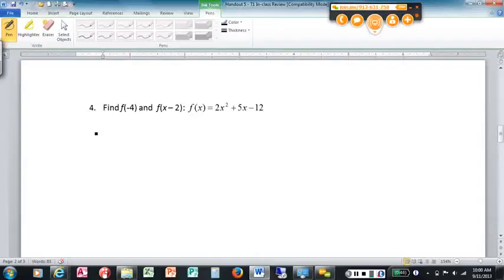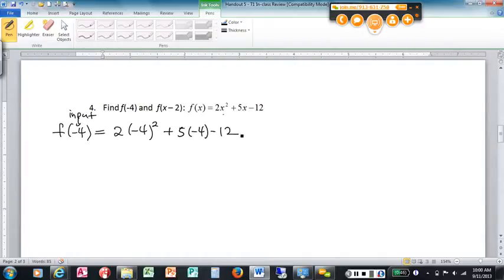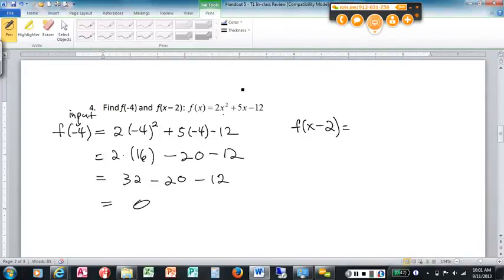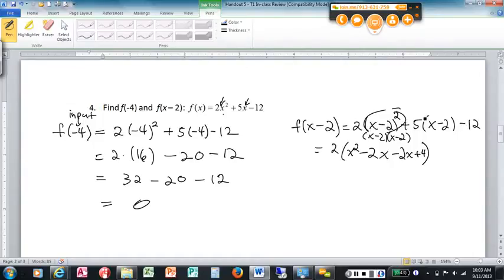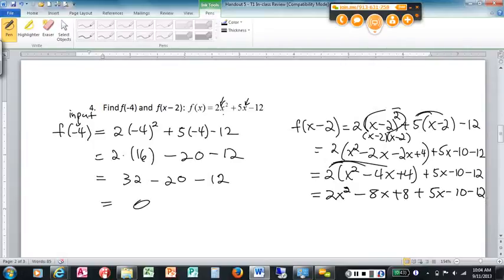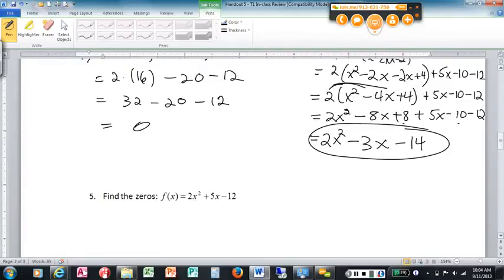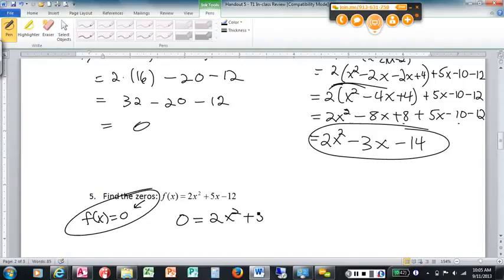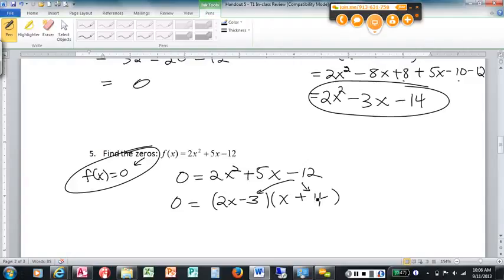MTH 135 Chapter 2 Review of Function Notation; Zeros of Function (edit)